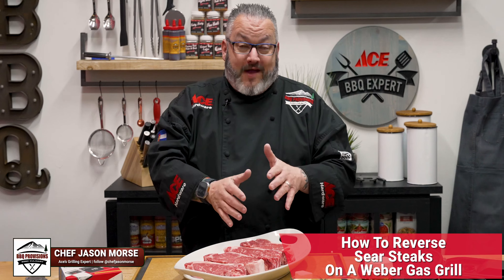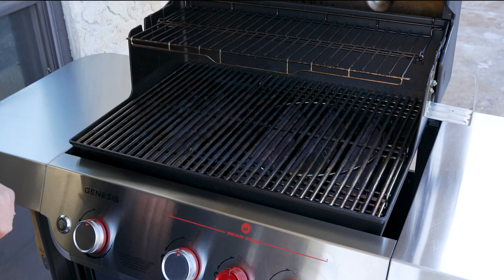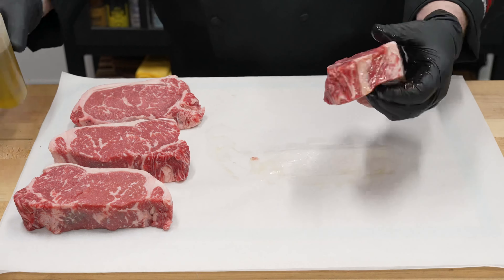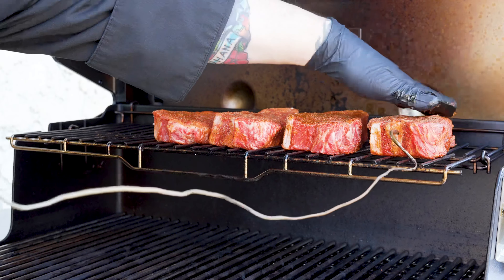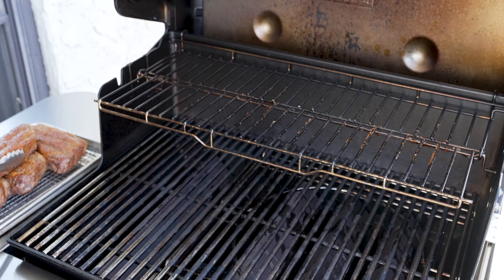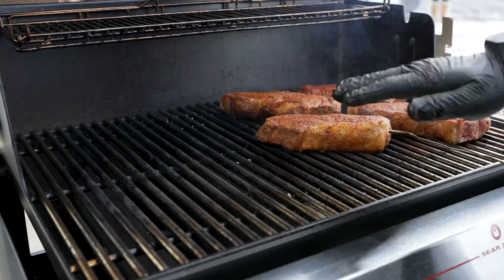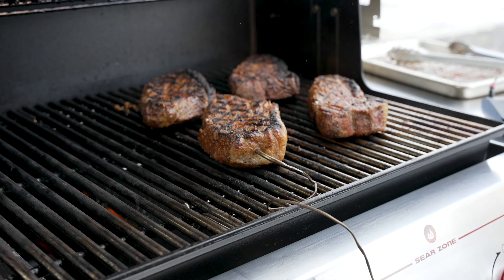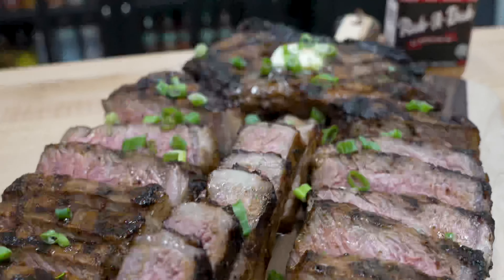How To Reverse Sear A Steak On A Gas Grill - Ace Hardware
Watch as Chef Jason, Ace's Grilling Expert, shows you how to reverse sear a steak on a gas grill. See as he demonstrates on a Weber grill this easy technique.